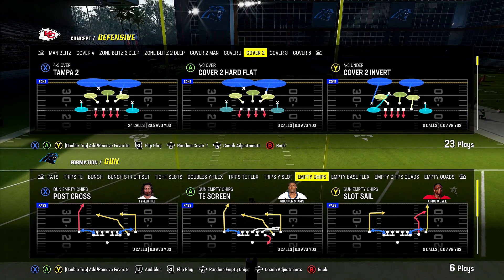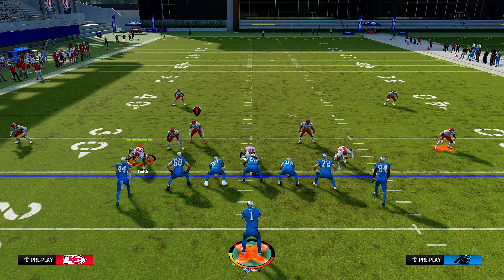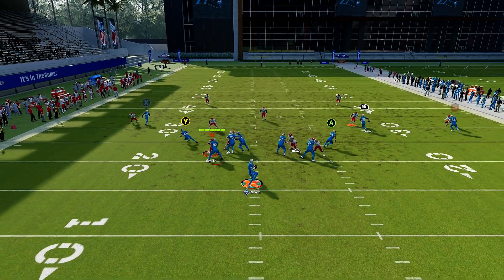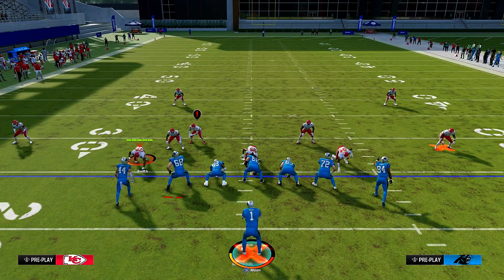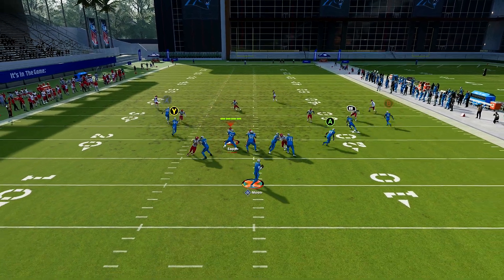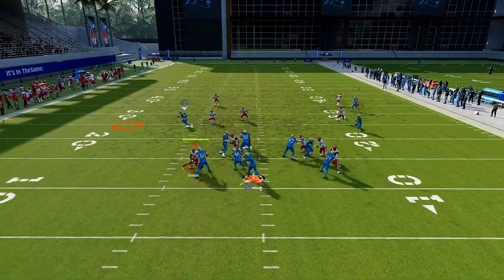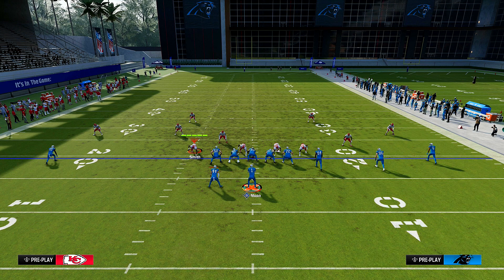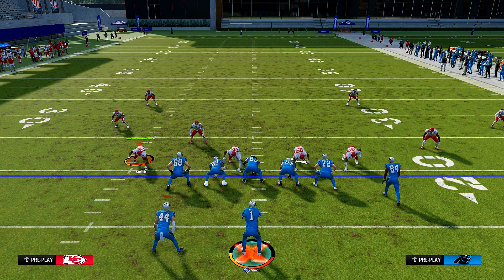Easy One Play TD In Madden 24! Score Everytime!